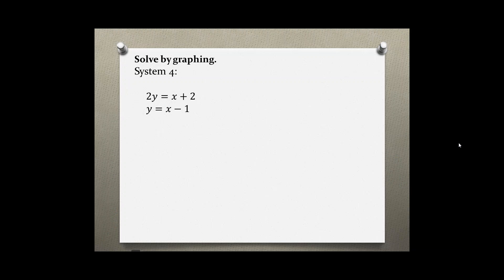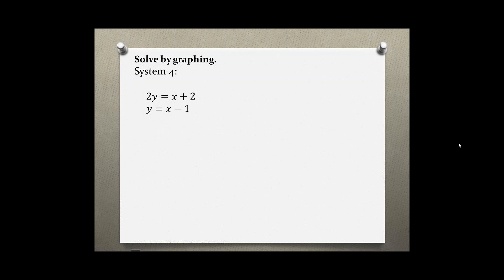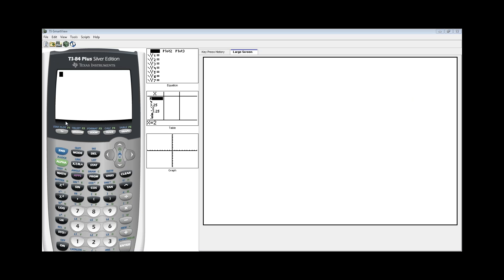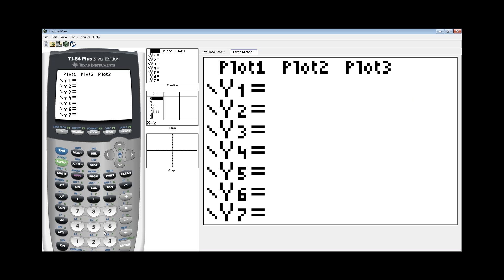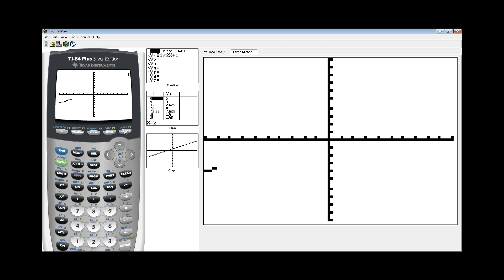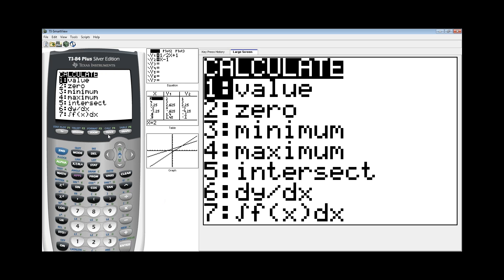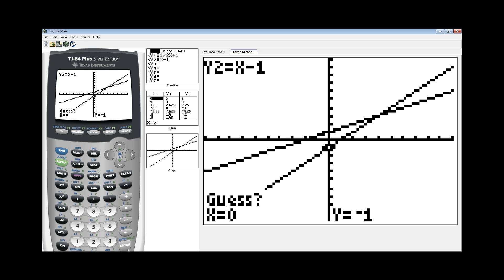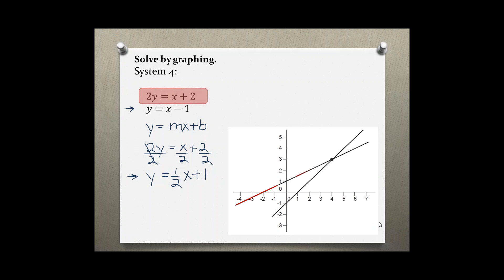Intermediate Algebra Your Turn 2.2 #4